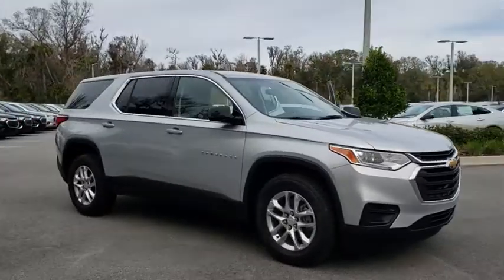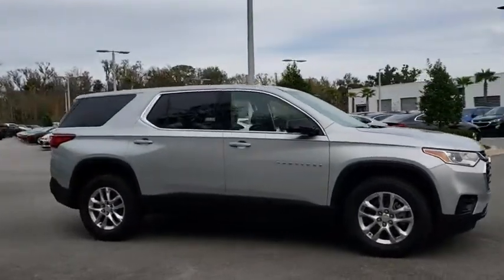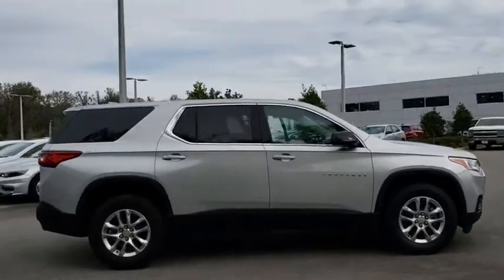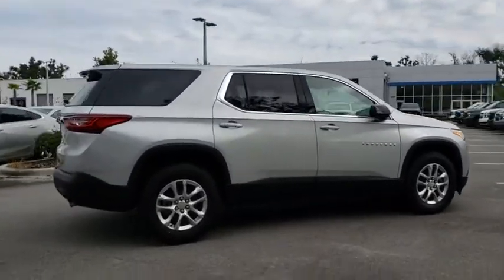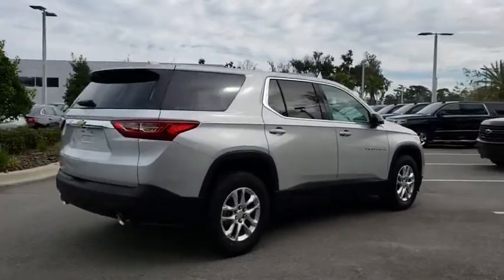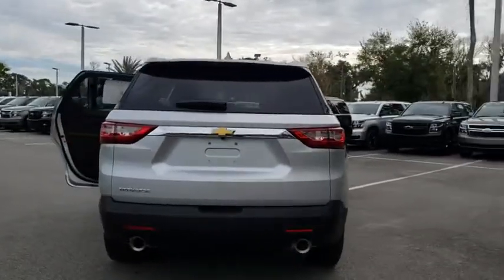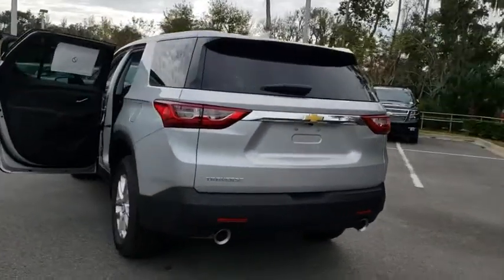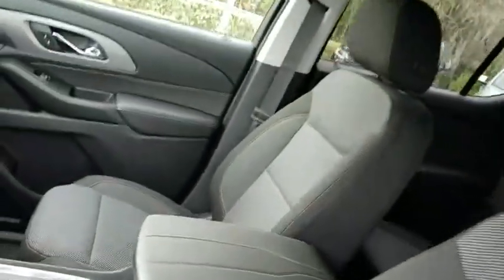2019 Chevrolet Traverse New Smyrna Beach, Port Orange, Edgewater, Daytona Beach, Deland, FL J148934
SILVER ICE METALLIC New 2019 Chevrolet Traverse available in New Smyrna Beach, Florida at New Smyrna Beach Chevy. Servicing the Port Orange, Edgewater, Daytona Beach, Deland, FL area.
2019 Chevrolet Traverse FWD 4dr LS w/1LS - Stock#: J148934 - VIN#: 1GNERFKW6KJ148934

Third Row Seat, Rear Air, ENGINE, 3.6L V6, SIDI, VVT, AUDIO SYSTEM, CHEVROLET INFOTAINMENT.. Aluminum Wheels, TRANSMISSION, 9-SPEED AUTOMATIC. SILVER ICE METALLIC exterior and JET BLACK interior, LS trim. KEY FEATURES INCLUDE: Third Row Seat, Rear Air. Onboard Communications System, Aluminum Wheels, Privacy Glass, Keyless Entry, Steering Wheel Controls, Child Safety Locks, Heated Mirrors. OPTION PACKAGES: TRANSMISSION, 9-SPEED AUTOMATIC (STD), ENGINE, 3.6L V6, SIDI, VVT (310 hp [232.0 kW] @ 6800 rpm, 266 lb-ft of torque [361 N-m] @ 2800 rpm) (STD), AUDIO SYSTEM, CHEVROLET INFOTAINMENT SYSTEM with 7 diagonal color touch-screen and AM/FM stereo, includes Bluetooth streaming audio for music and most phones; featuring Android Auto and Apple CarPlay capability for compatible phones (STD). Chevrolet LS with SILVER ICE METALLIC exterior and JET BLACK interior features a V6 Cylinder Engine with 310 HP at 6800 RPM*. Approx. Original Base Sticker Price: $34,800*. WHO WE ARE: Florida's premier Chevy Dealer in New Smyrna Beach! If you are looking for a trusted Daytona Beach Chevrolet dealer, Deland Chevy dealer, Sanford Chevrolet dealer, or Titusville Chevy dealer, you have come to the right place! We also cater to our neighboring areas, such as Edgewater, Oak Hill, Port Orange, South Daytona, Ormond, Ormond Beach, Deltona, Debary, Orange City, Casselberry, Longwood, Altamonte Springs, and more! Pricing analysis performed on 1/5/2019. Horsepower calculations based on trim engine configuration. Please confirm the accuracy of the included equipment by calling us prior to purchase.